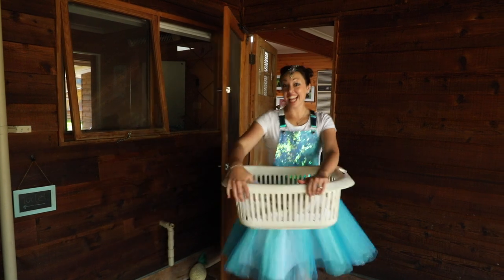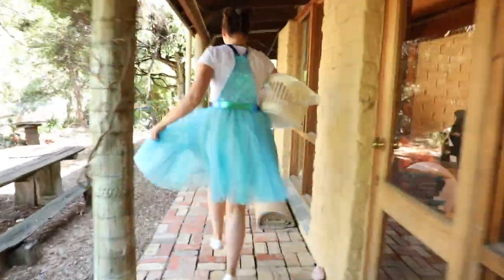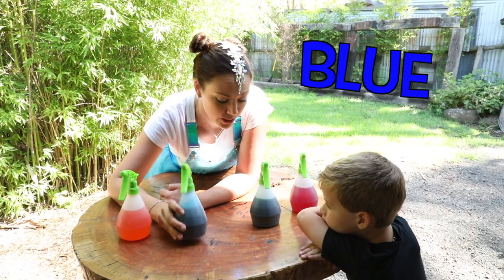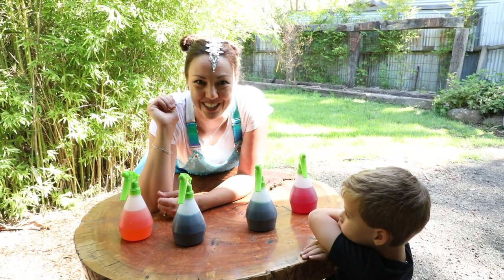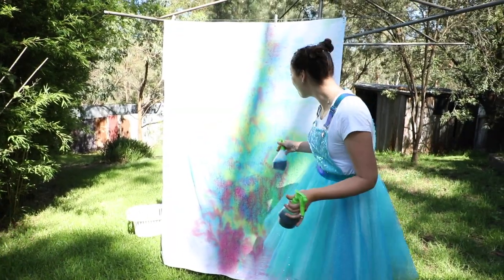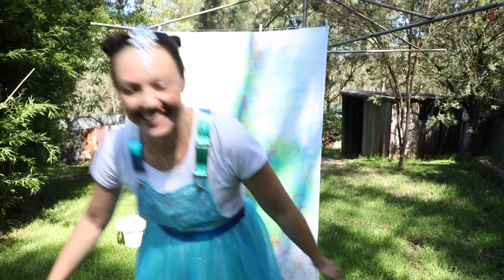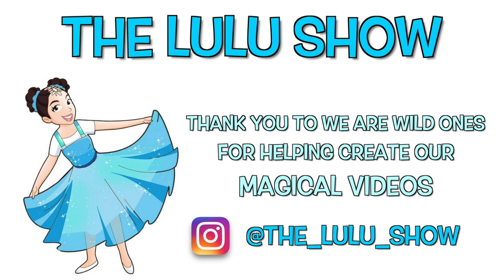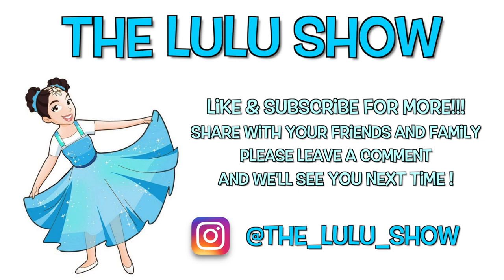The Lulu Show - Simple backyard activity for kids | Sheet Graffiti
Join Lulu for a fun & simple craft activity you can do from your own backyard! Simply grab an old sheet, hang it on a clothesline or off a tree branch, fill some spray bottles or even water pistols with water & food dye & spray! Kids will love getting outside & mixing the colours & creating a special piece of art (which we call Sheet Graffiti) that can be thrown in the washing machine & done again tomorrow!

Lulu’s videos for are great for toddlers, preschoolers & even older children.

The show includes educational content and is great for kids to learn to count, learn colours (learn colors) learn shapes and more. All whilst exploring nature and fun and unique places.

then step outside, enjoy nature & join Lulu in making every day magical.

For a full Lulu playlist showing educational videos with nature based activities for toddlers, preschoolers and older children check out